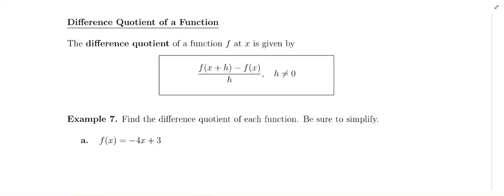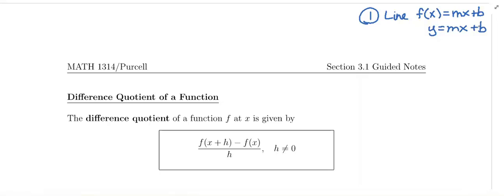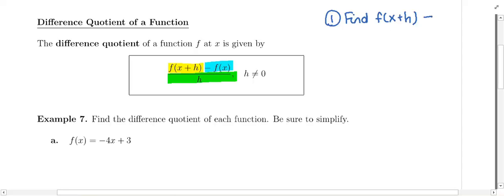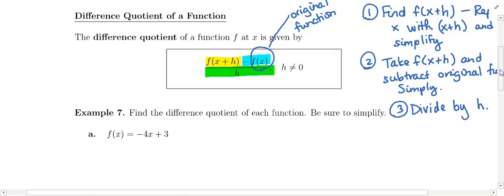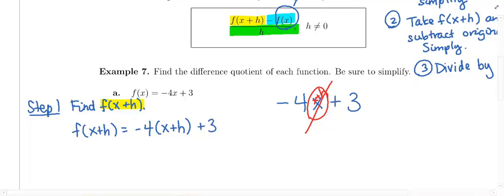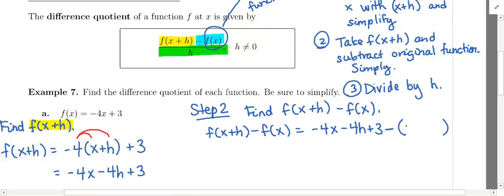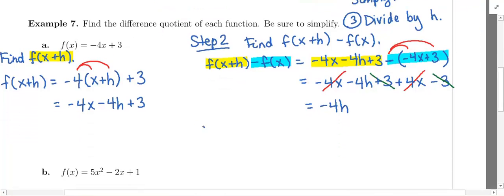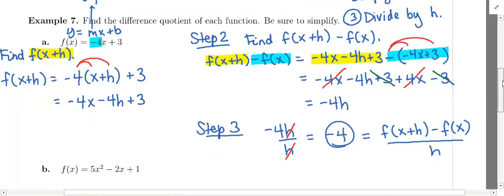3.1 Difference Quotient / Example 7a